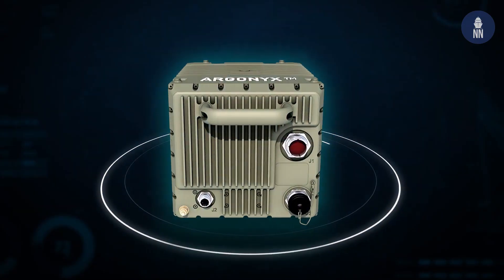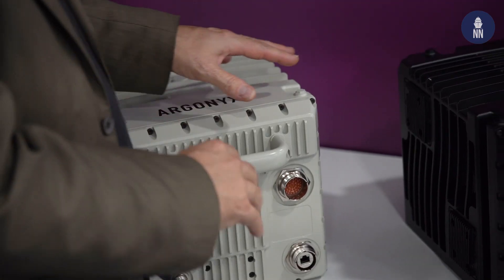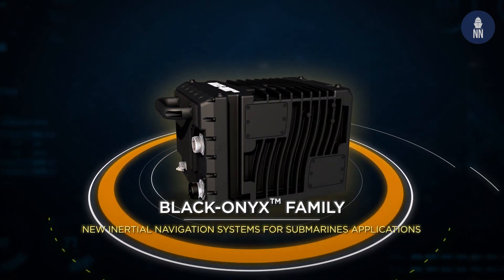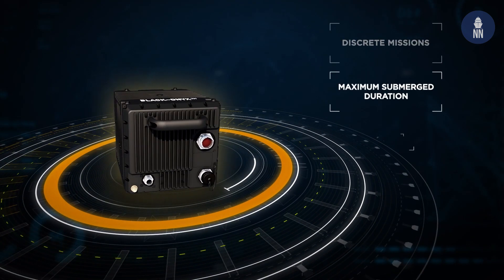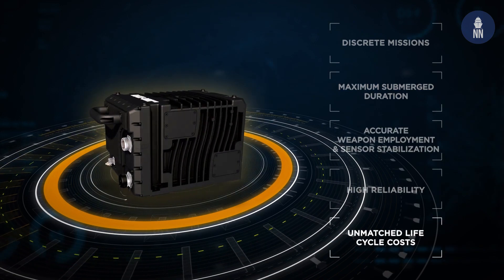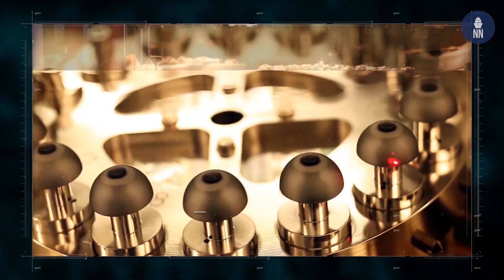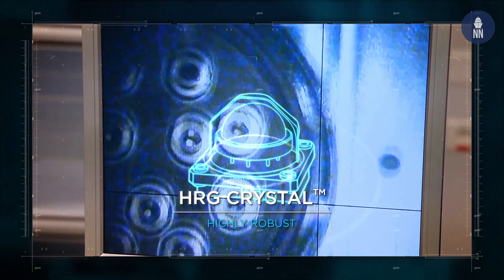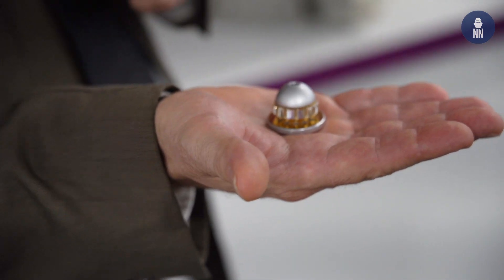Euronaval: Safran's Argonyx and Black-Onyx naval inertial navigation systems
Pierre Olivier Nougues, VP sales and marketing at Safran Electronics & Defense, presents for Naval News the company's latest naval inertial navigation systems: Argonyx for surface vessels and Black-Onyx for submarines.

Safran Electronics & Defense offers a new range of inertial navigation systems for surface vessels with Argonyx™ family. Based on HRG Crystal™ disruptive technology, Argonyx is the most lightweight, performant and reliable INS on its market. All Argonyx™ versions are tailored to specific ship configurations, from the small patrol boat with Argonyx SP, that offers an autonomous navigation performance of 1Nm/4h,  to the destroyers with Argonyx XP, that offers an autonomous navigation performance of 1Nm/72h (TDRMS). Argonyx family has been developed in order to meet our customers growing requirements: it offers a high accuracy for weapon employment& sensor stabilization and an operational efficiency in GNSS denied missions.

New submarines platforms, in particular ocean-going submarines, potentially fitted with AIP or nuclear propulsion, have increasing requirements in terms of autonomy. With its new Black-Onyx family, Safran meets these customers' requirements by improving the autonomous navigation performance of its inertial navigation systems. Indeed, Black-Onyx family offers the highest autonomous navigation performance ever reached in the non-strategic submarines market. With Black-Onyx Dual Core family, those performances are multiplied, reaching 1Nm/120h for the most demanding applications. Finally, thanks to HRG Crystal, Black-Onyx families has the highest MTBF of the market, is maintenance-free and is a totally silent system, as discretion is key to submarine missions.